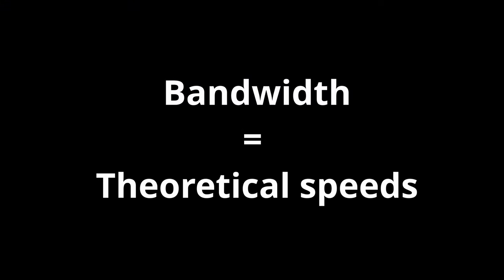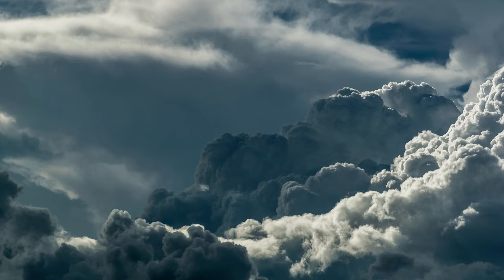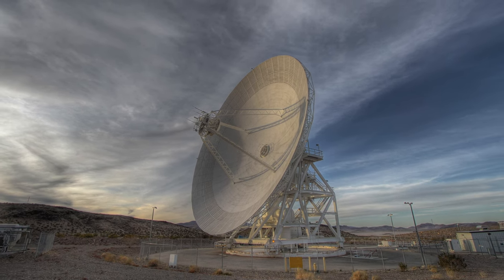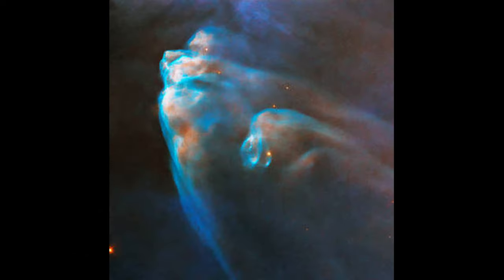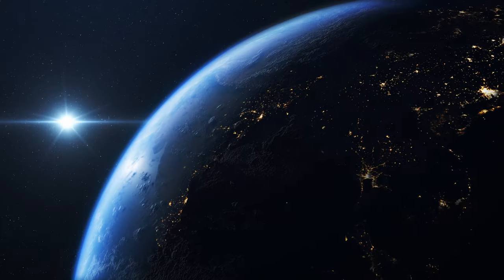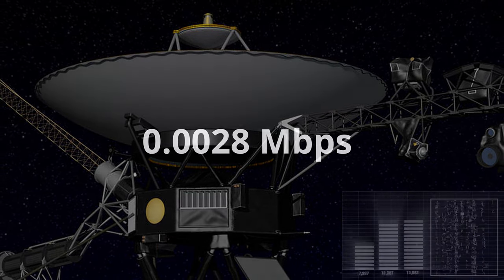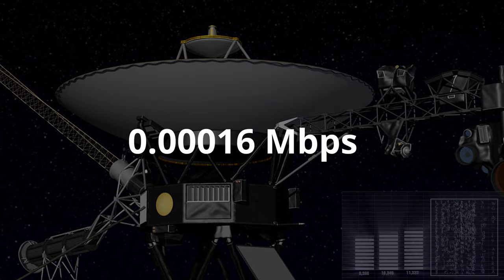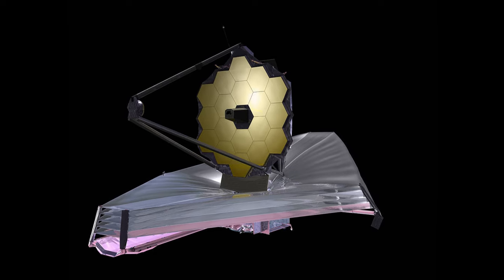How fast can the James Webb Space Telescope send data? | JWST Tech Series: 1 | TechaHertz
Have you ever wondered what the connection speed between Earth and the James Webb Space Telescope is truly capable of? Find out how fast it is and how it compares with the Hubble Space Telescope.

James Webb Telescope Data Transfer Speeds | JWST TECH 1